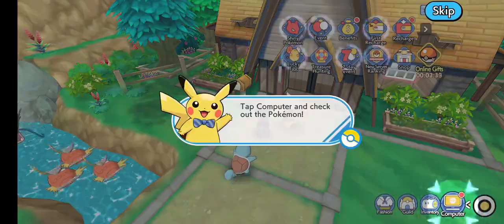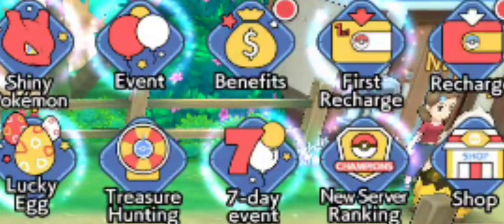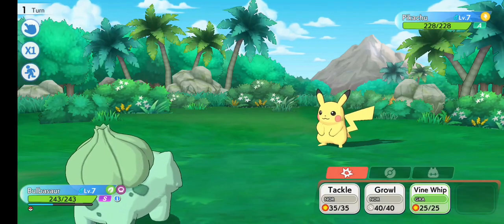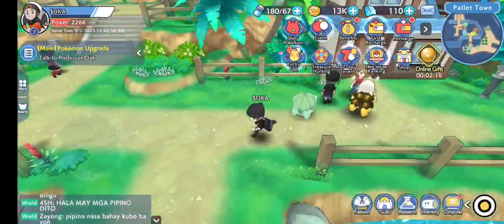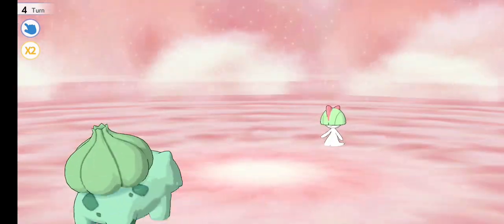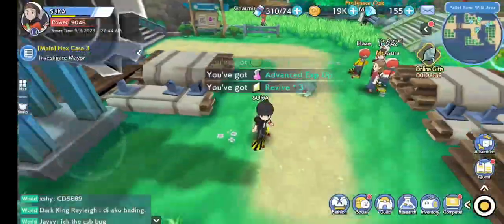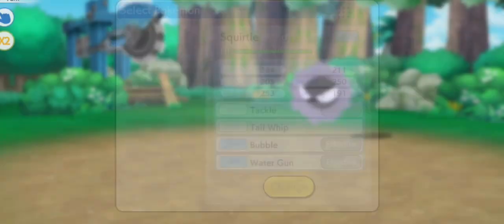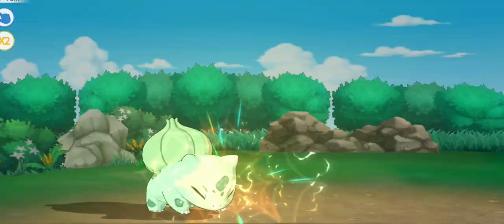Playing Pokemon: Champion Battle, a Pokémon fan game.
I had a lot of fun making this video